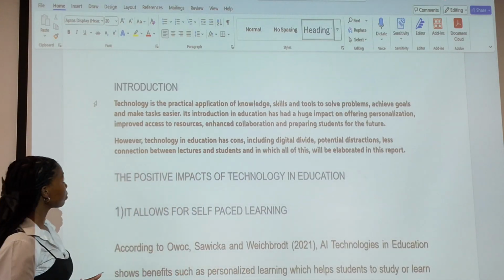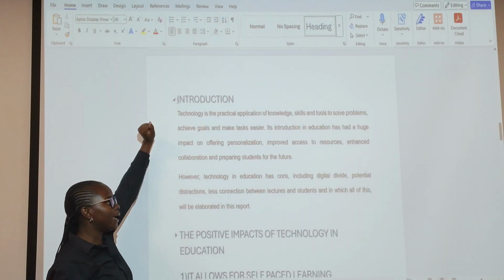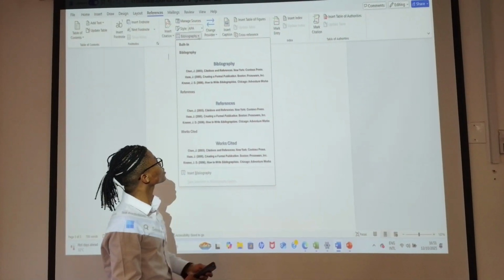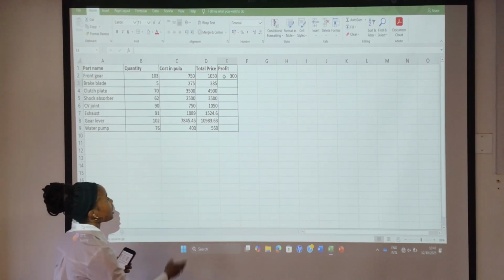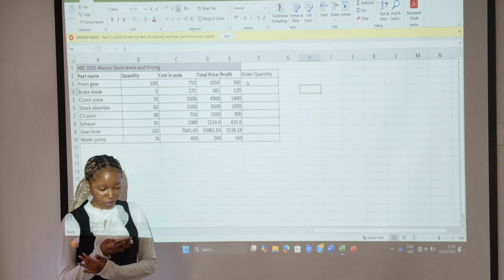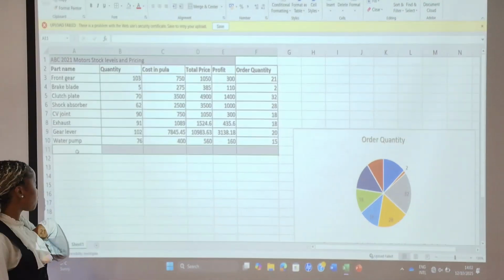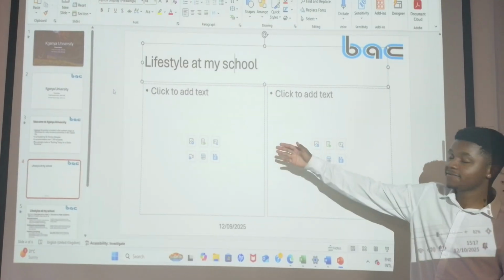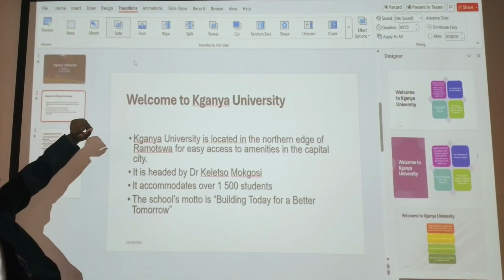ICT coursework 1, sbl-101 ,Group 3 presentation 2025 first year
In this video,we break down and dive deeper in the different Microsoft applications which are ;Word,Excel and PowerPoint.
presented by: Donnel B Tafhi
                         Lindani Masike
                         Lebogang Monowe
                         Atang Nfila
                         Ashley Mosarwa
                         Fortune T Isaac
                         Thata M Reid